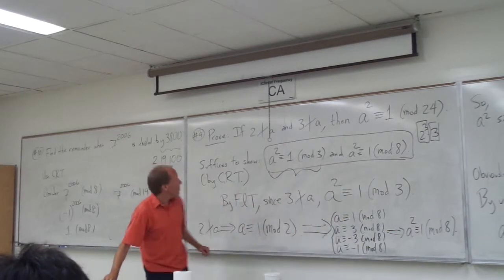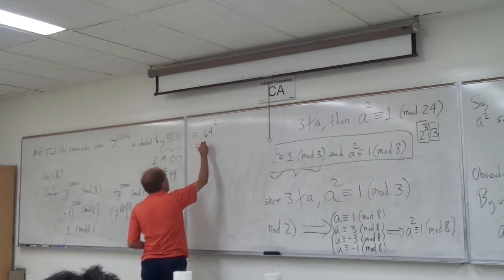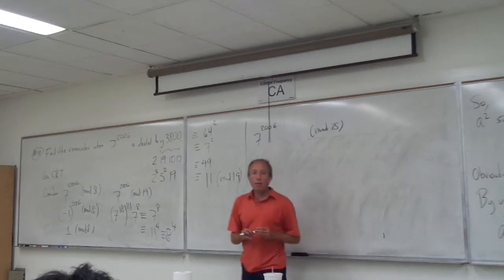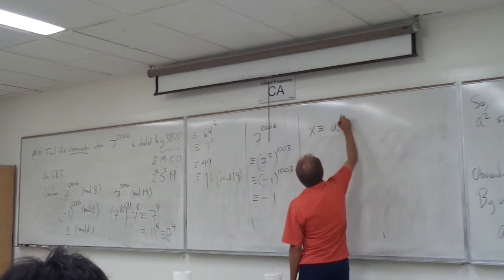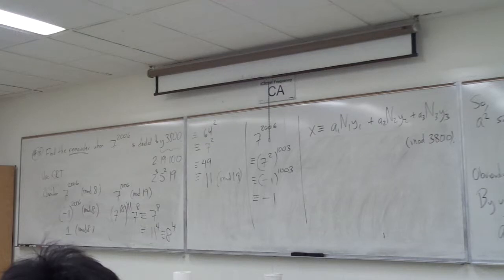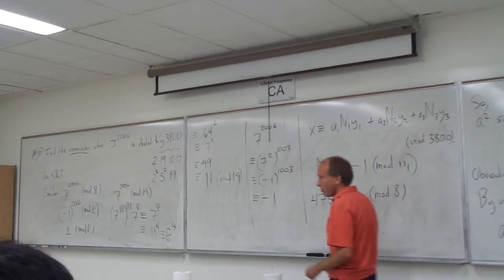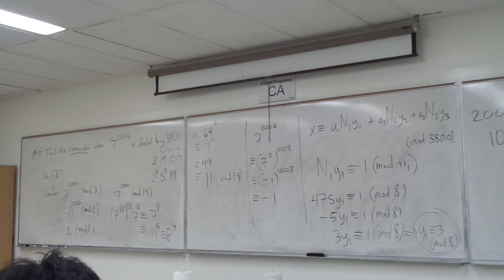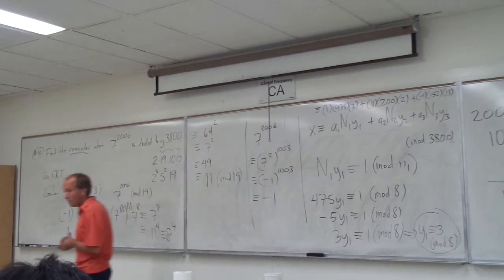Review Session - Segment #5